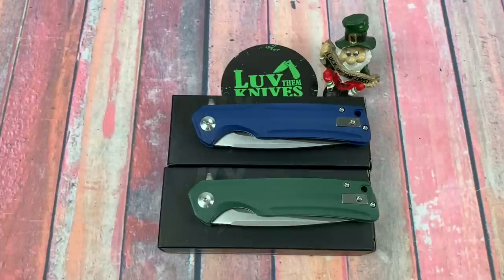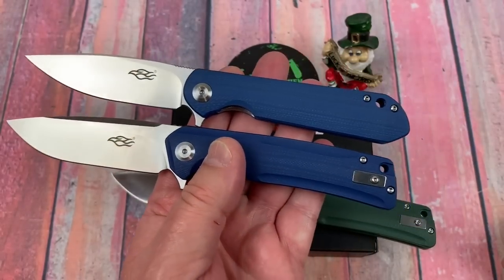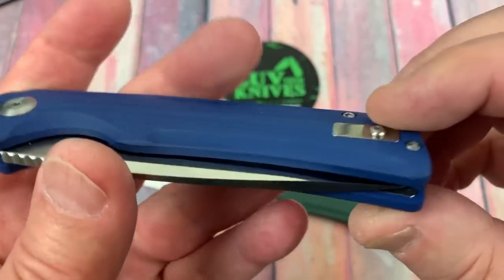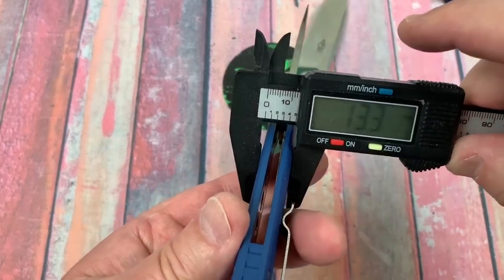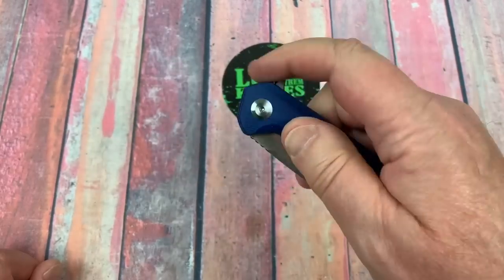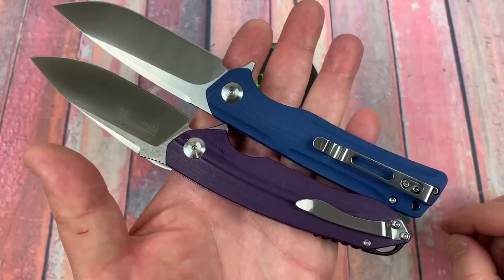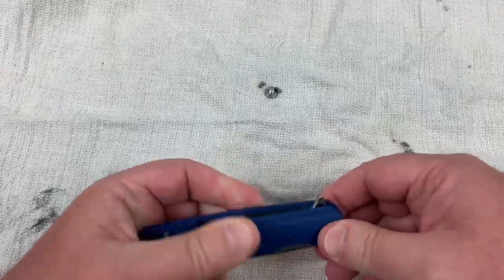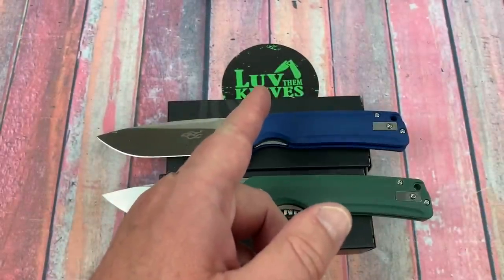Ganzo FH91 includes disassembly another great offering from Ganzo